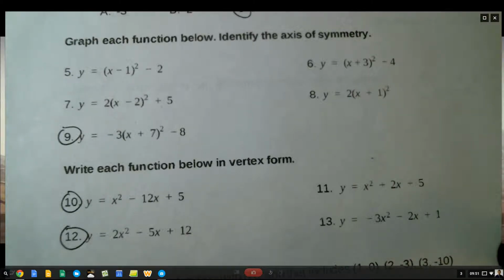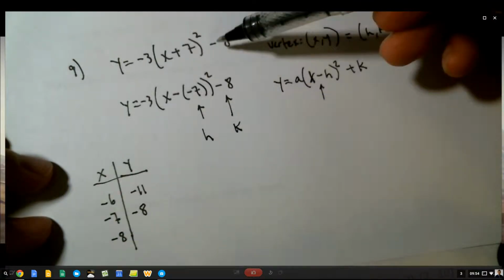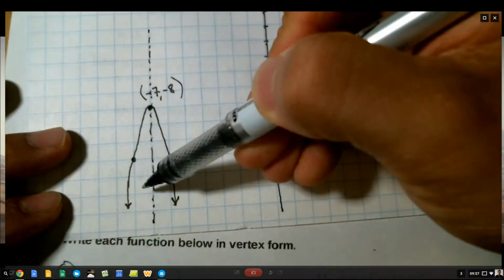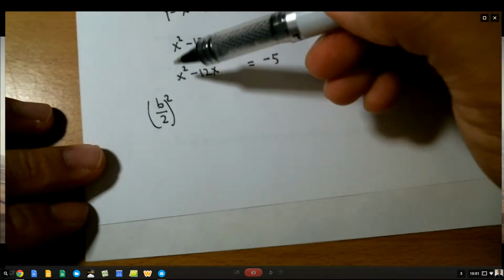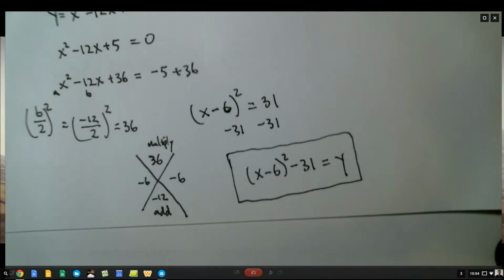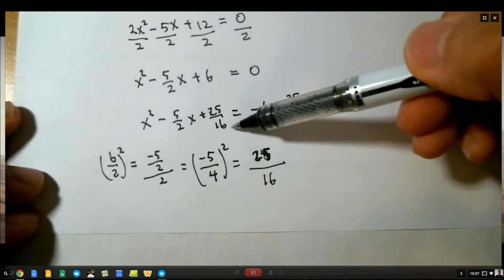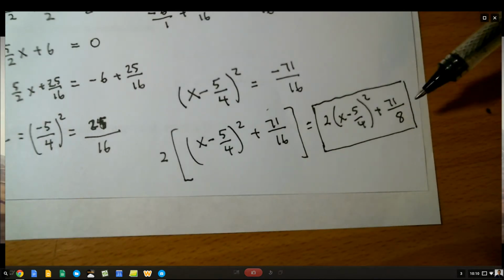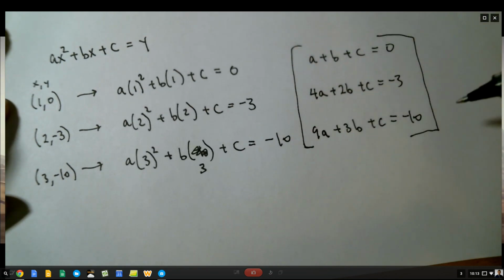algebra2 Ch 5 worksheet PART 2